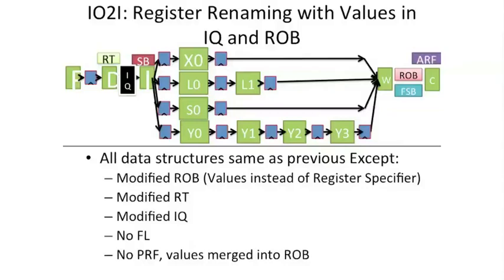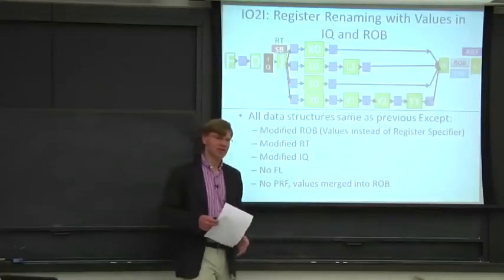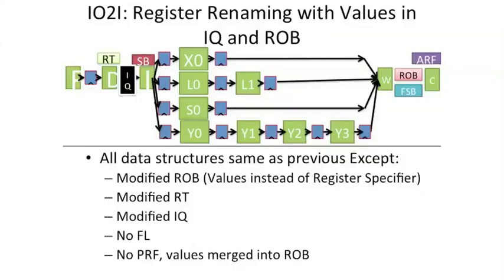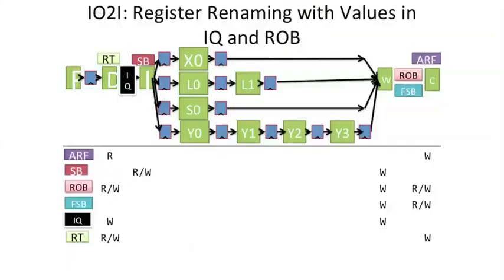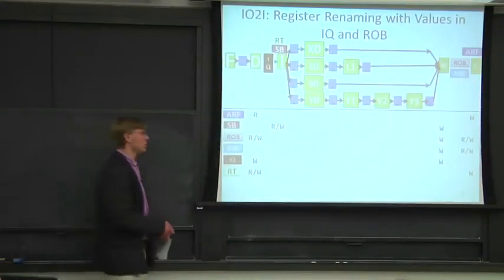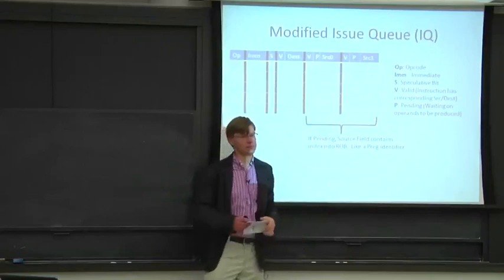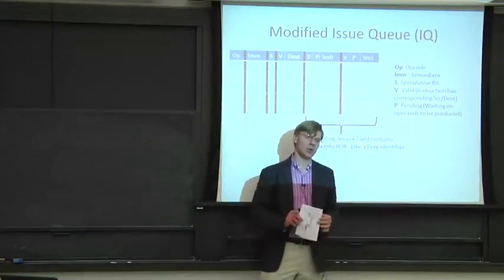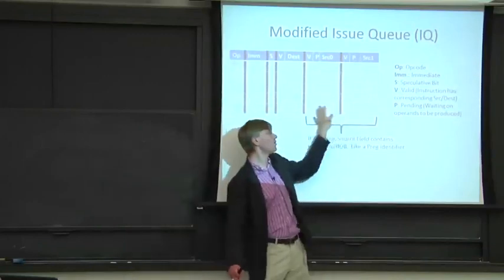COMPUTER ARCHITECTURE || 04 L7S4 Register Renaming with Values in IQ and ROB 12 14